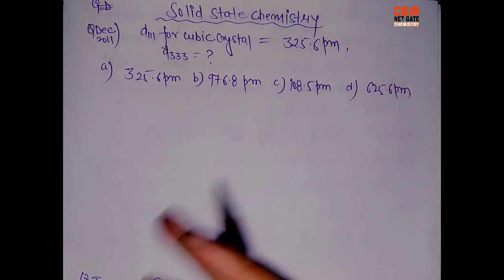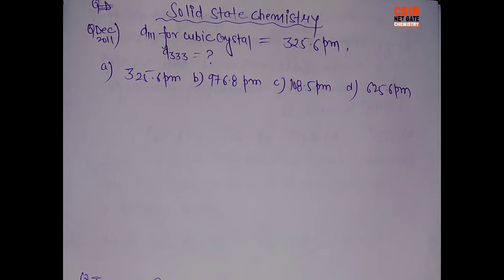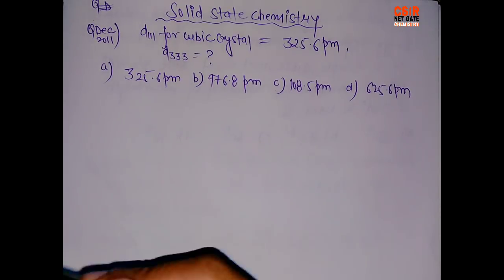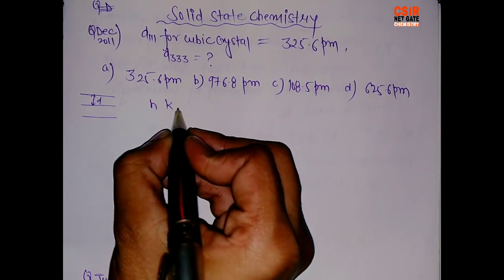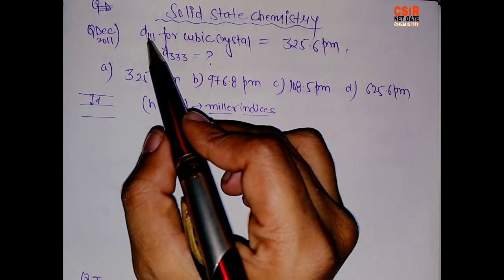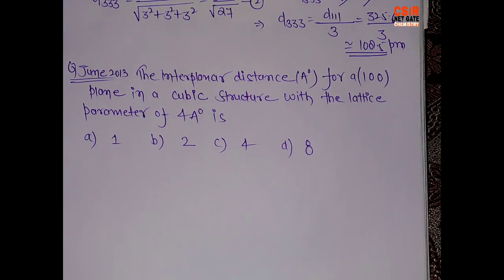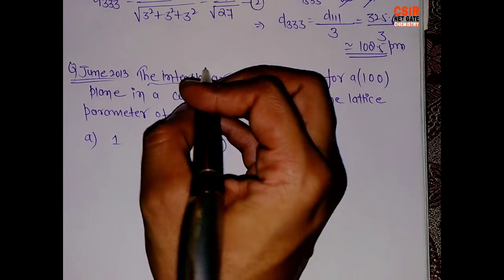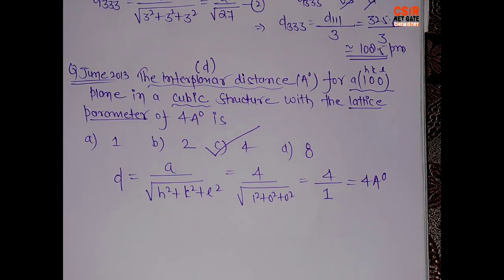Solid state previous year basic question | part 1 | Csir net & gate chemistry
previous year questions on solid state chemistry.
gate 2019 preparation. how to calculate interplanar distance.
lattice spacing calculation.
miller indices problems.
csir net gate chemistry